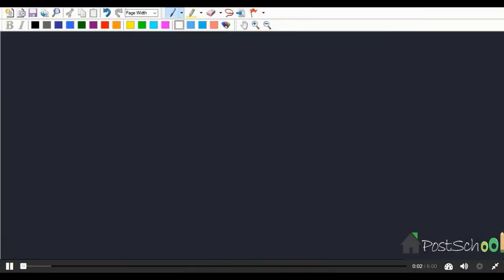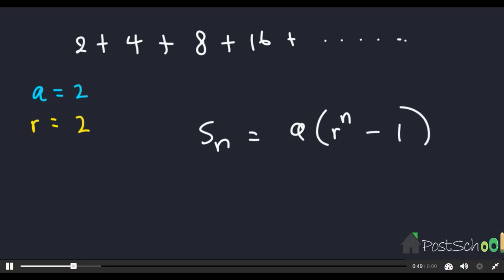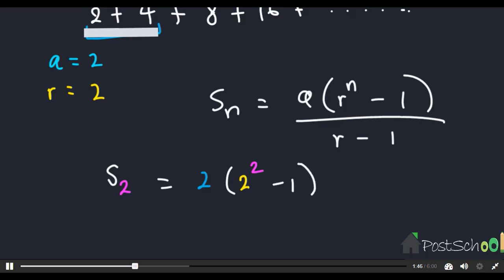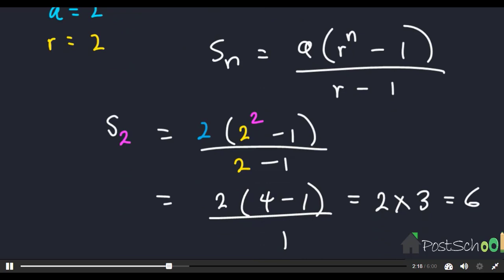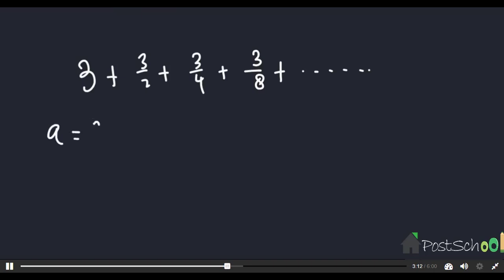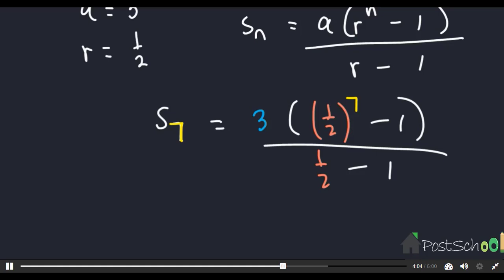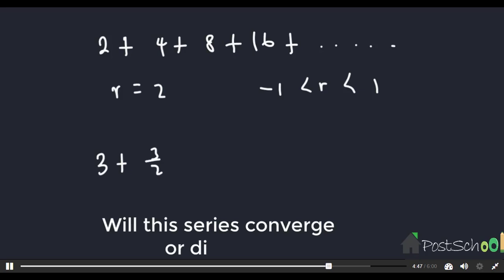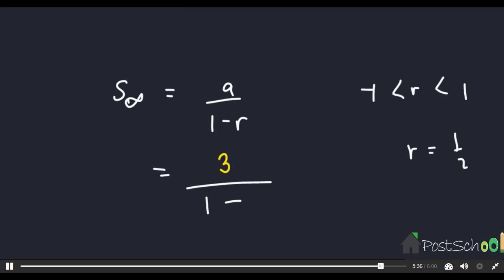Mathematics Grade 12 - Sequences and Series - Part 8